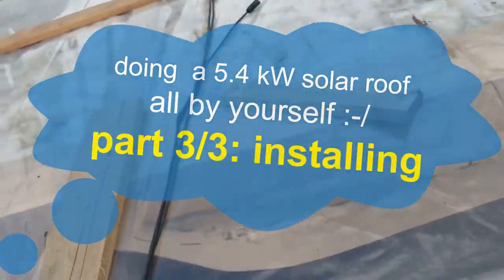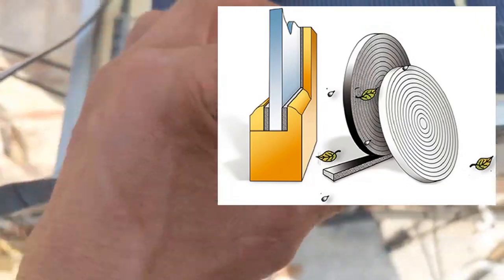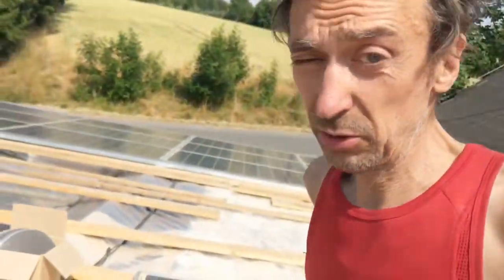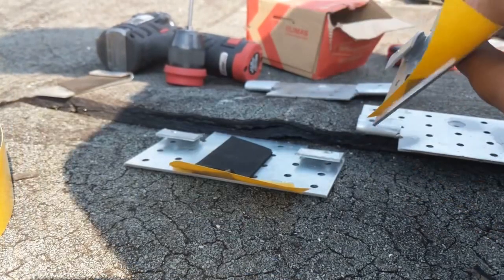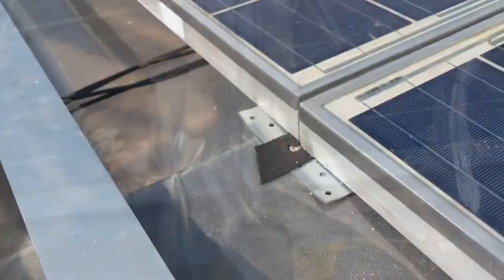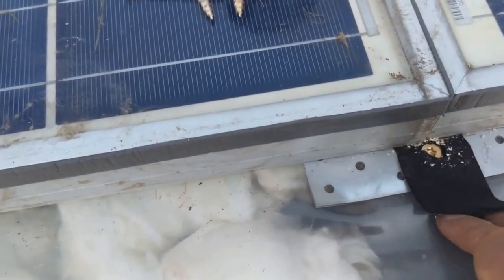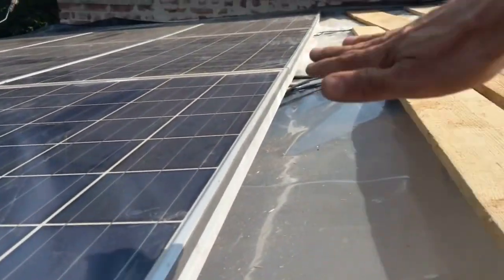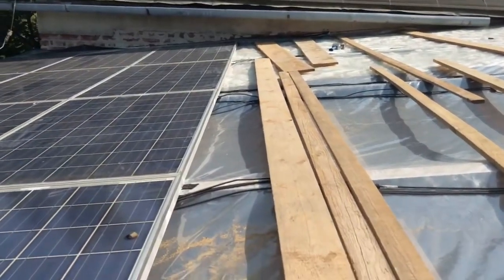part 3/3: installing - 5.4 kW solar roof all by yourself :-/